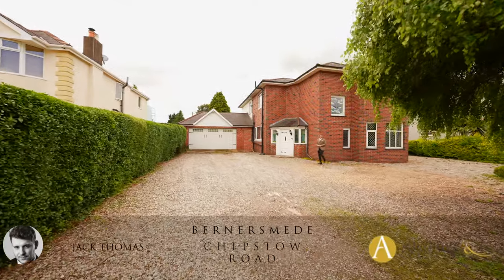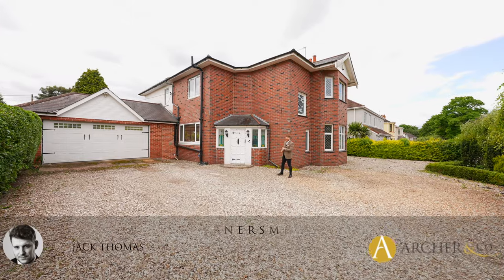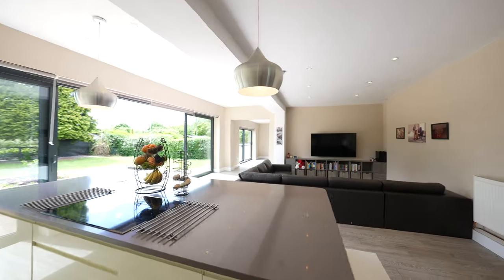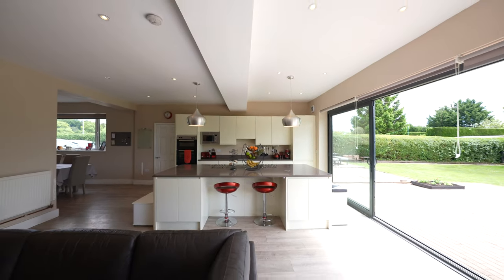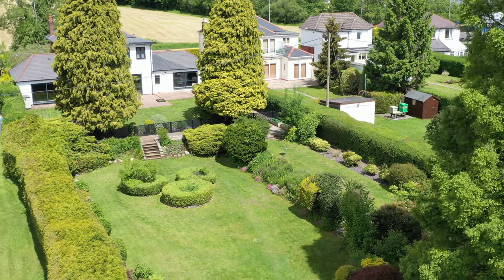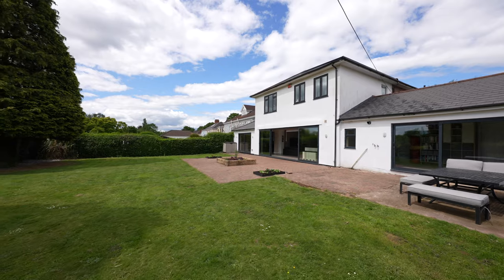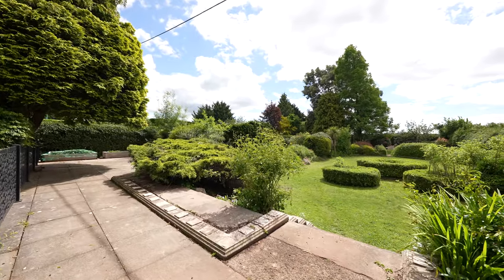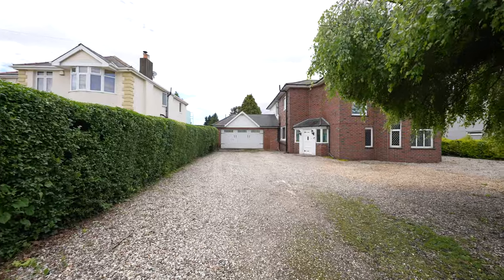Bernersmede | Archer & Co